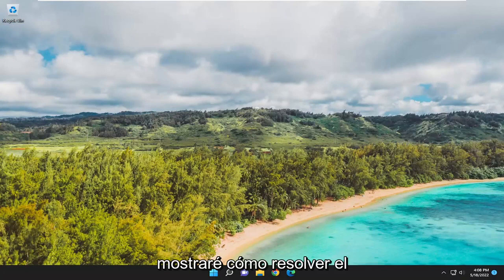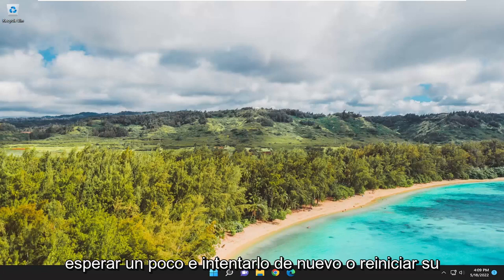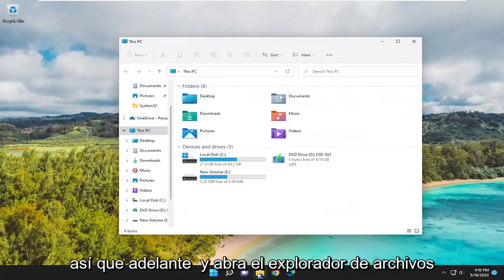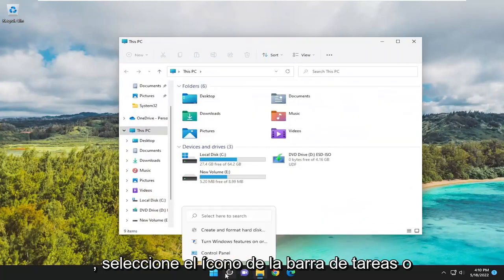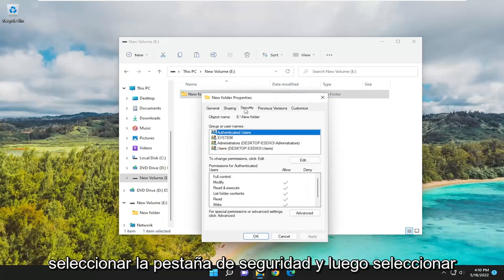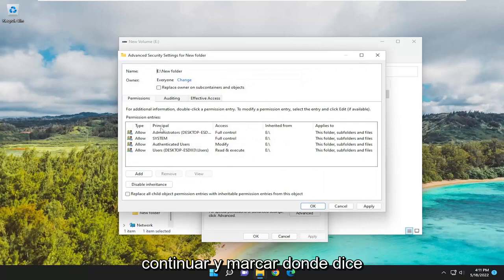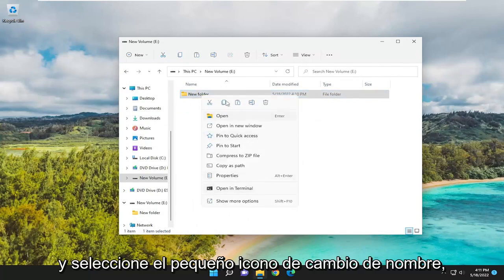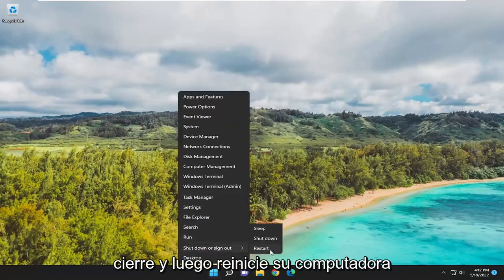Solucion al Error 0x80070005 de Xbox Game Pass al Abrir o Instalar Juegos en Windows 11/10 Tutorial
Arreglar juegos que no se instalan en la aplicación Xbox Código de error 0x80070005 en PC [Tutorial]

Algunos jugadores de PC informan el problema por el cual obtienen el código de error 0x80070005 en su plataforma de juegos de Windows 11 o Windows 10, lo que parece impedir que los jugadores instalen el juego Halo Infinite más allá de cierto punto, generalmente alrededor del 49%. Esta publicación proporciona las soluciones más adecuadas para corregir con éxito este error.

En este tutorial aprenderas a resolver el codigo de error 0x80070005 de Xbox Game Pass al abrir o iniciar juegos de Xbox Game Pass en Windows 10 y Windows 11.

Problemas abordados en este tutorial:
Código de error de la aplicación Xbox 0x80070005
Código de error de la aplicación Xbox 0x80070005 acceso denegado
Código de error de la aplicación Xbox 0x80070005 error 110

Cada día hay más y más aplicaciones en Microsoft Store, y los desarrolladores las mantienen en buen estado mediante el lanzamiento de actualizaciones.

Para actualizar sus aplicaciones de Windows 10, debe dirigirse a la tienda, pero ¿qué sucede si no puede actualizar?

Algunos usuarios informaron que encontraron un extraño error 0x80070005 al intentar actualizar sus aplicaciones desde la tienda de Microsoft. Así es como ocurre lo inesperado y qué hacer con ello.